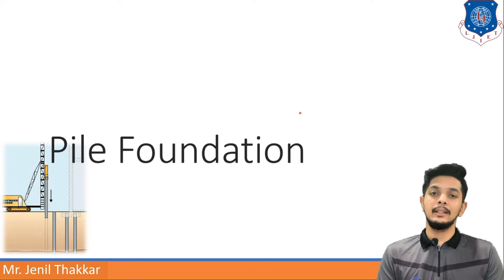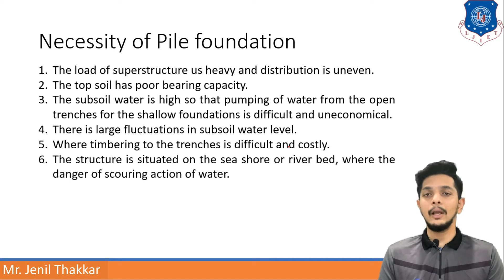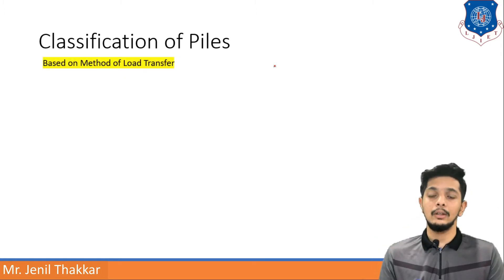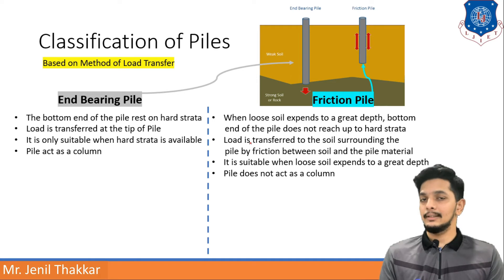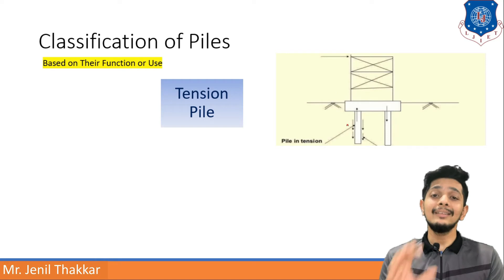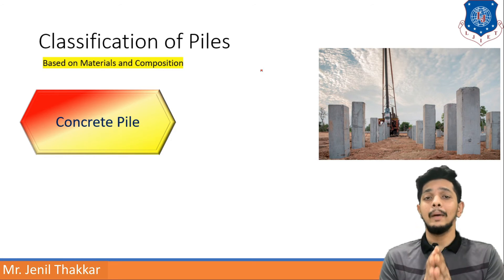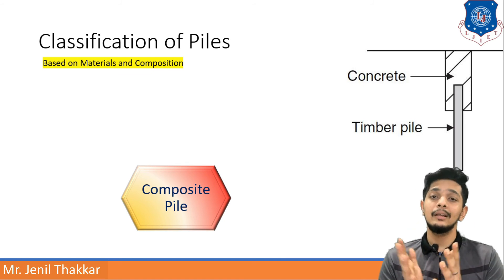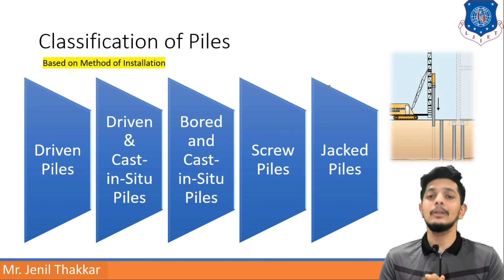Lec-51_Pile Foundation - Necessity & Classification | Geotechnical Engineering | Civil Engineering